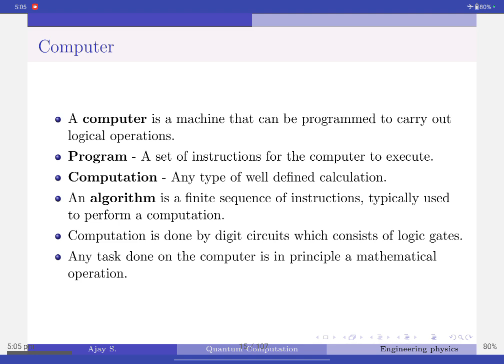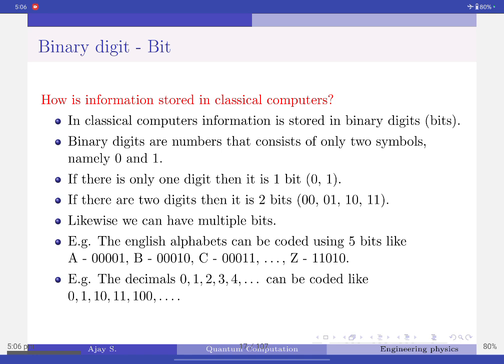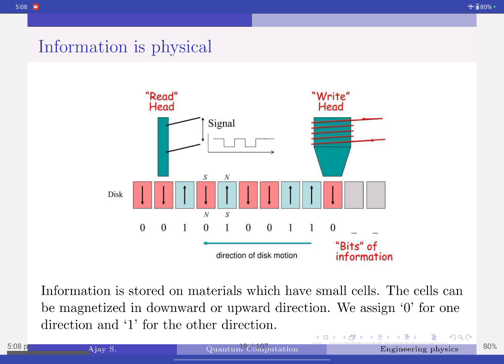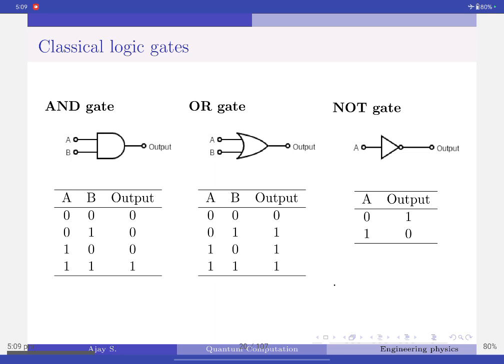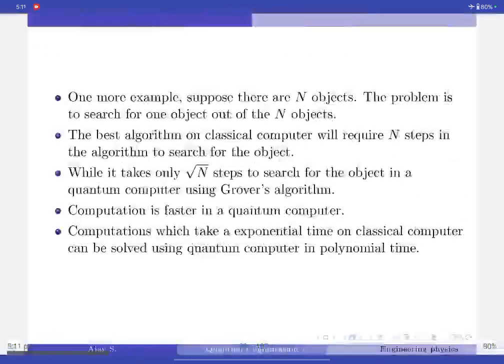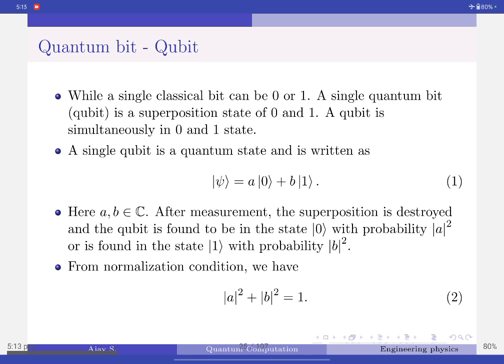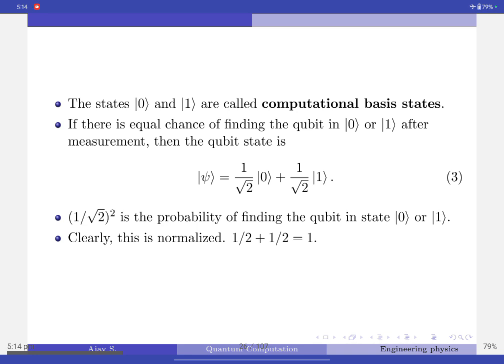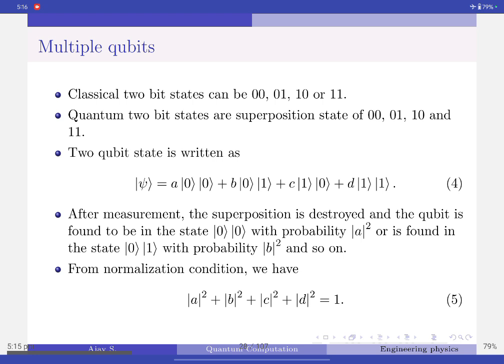2. Classical bit and qubit